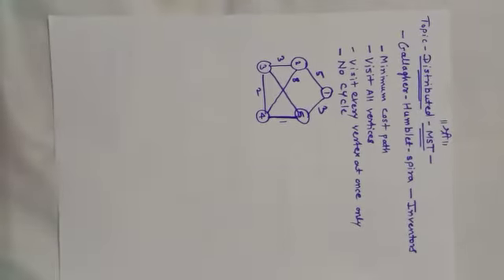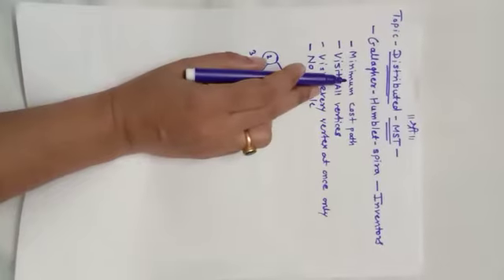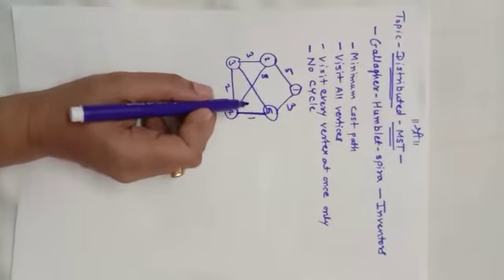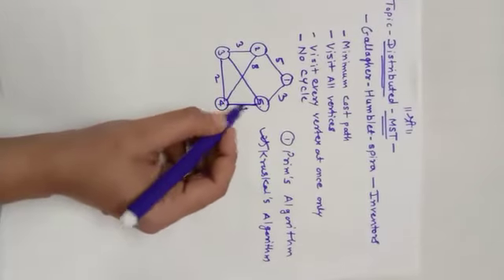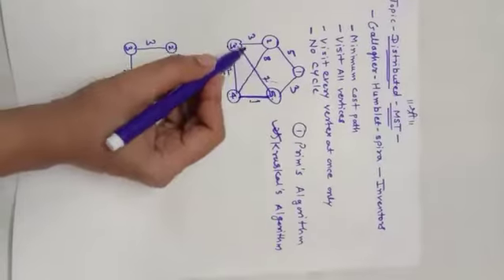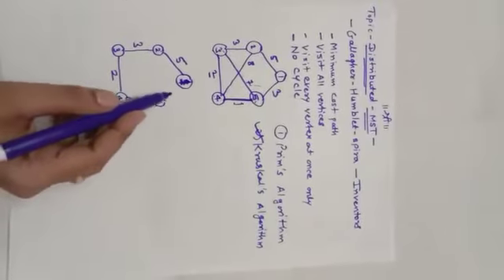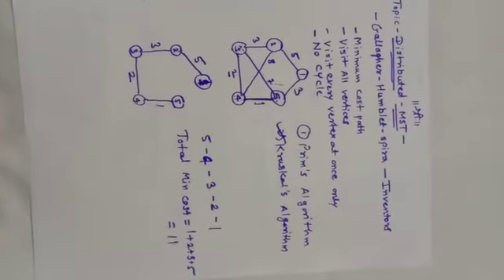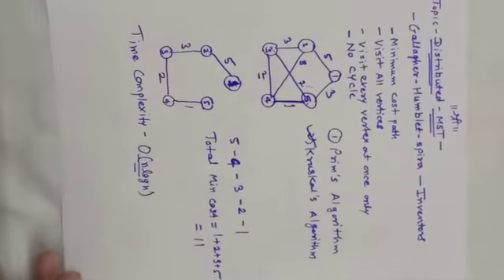Distributed Algorithm MST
DAA Unit 6